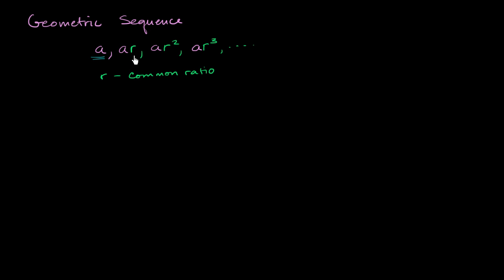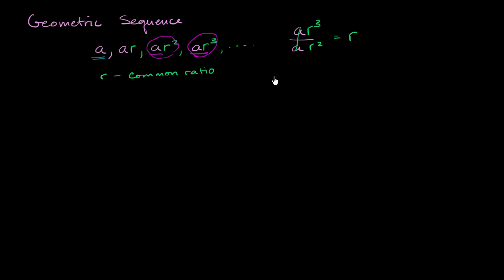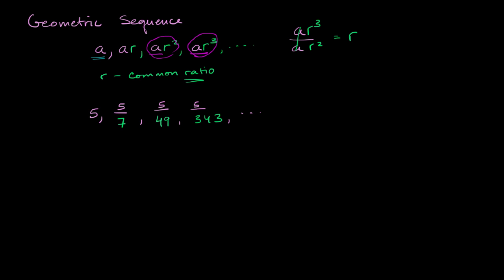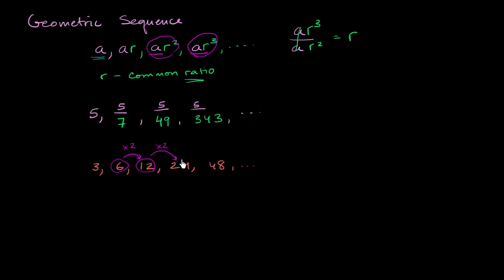Geometric sequence or progression